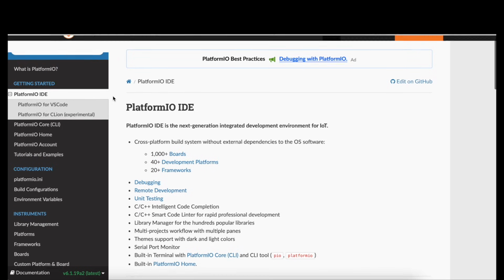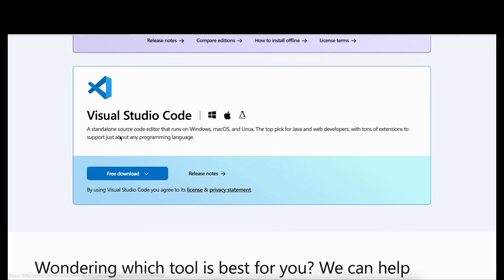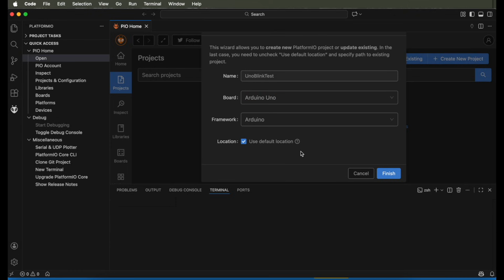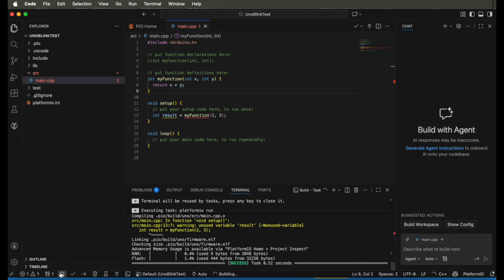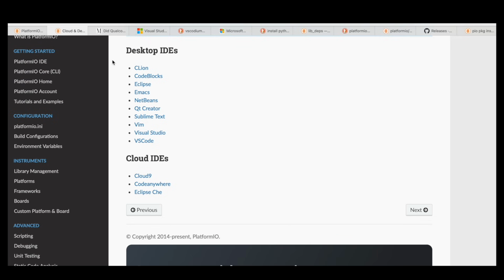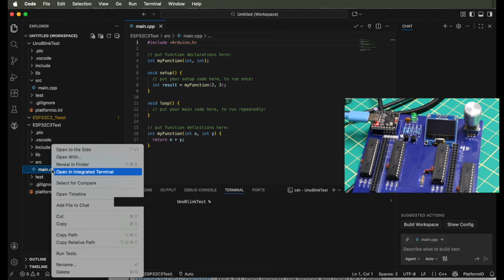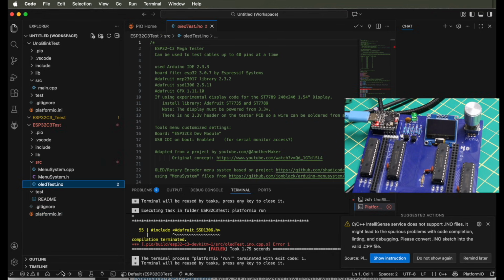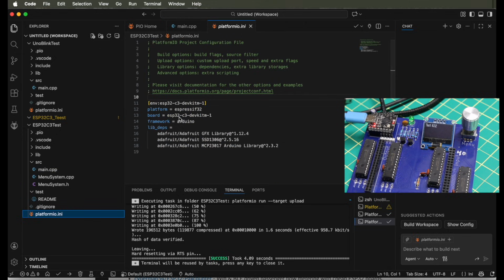Switching from Arduino IDE to PlatformIO - ESP32 and Uno Getting Started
Here's examples showing how to set up an Arduino Uno sketch and an ESP32 C3 project in PlatformIO.

0:00 Intro
3:35 First look at the PlatformIO IDE after installation
4:22 Set up an Arduino Uno sketch
10:19 Set up an ESP32 C3 project